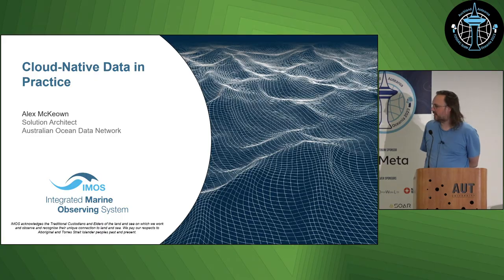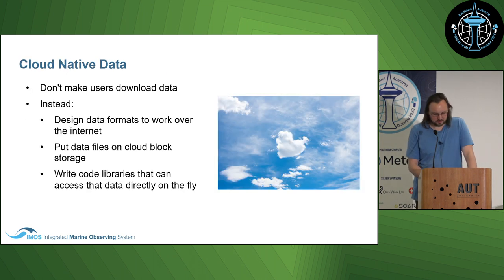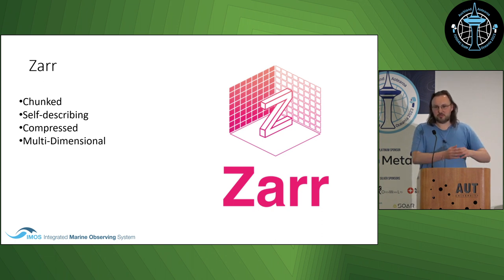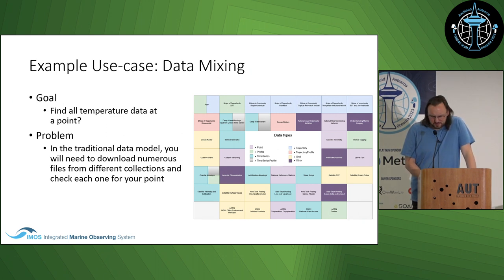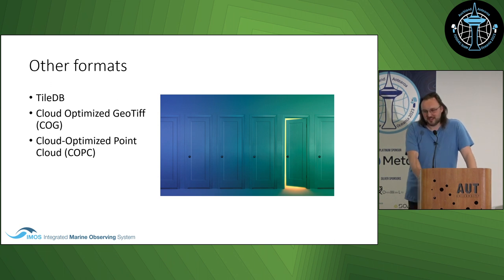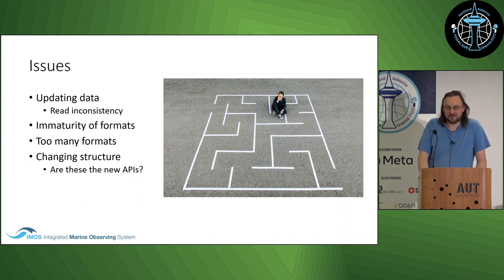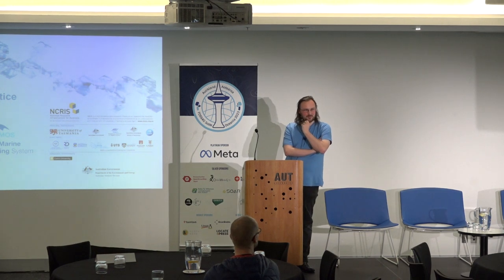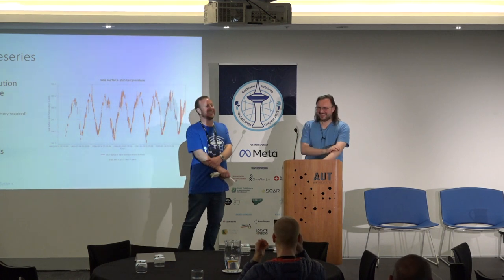Alex McKeown: Cloud-Native Data in Practice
A practical account of cloud-optimized data formats such as Zarr and Parquet, the challenges we at the Australian Ocean Data Network have faced in their adoption, and questions that remain over the use of these cloud native formats.

The Australian Ocean Data Network (AODN) is an interoperable online network of marine observation data and services. The AODN contains data observed by the Integrated Marine Observing System (IMOS) program and partner organisations from across Australia. All data are shared under an open license and published using open source geospatial software through a platform that has been running on Amazon Web Services for eight years.

The wide variety of types of marine data that we host means that we cannot rely on a single strategy or tool to store and provide data. Additionally, there has been recent work around the globe to establish new cloud native ways of storing, accessing and analysing large volumes of data. The AODN has recently undertaken reviews into cloud-native data formats such as GeoParquet, Zarr, TileDB and Kerchunk. In one case we found we could complete a workload 1900 times faster using cloud-native formats than with our legacy solution.

This talk will cover the modern cloud-native formats we have been exploring, our assessment of them and the challenges we have faced, as well as highlighting some questions that remain over the use of these cloud native formats. We’re planning the next generation of the AODN so that we can continue to meet the current needs of our user community and position ourselves for the future.